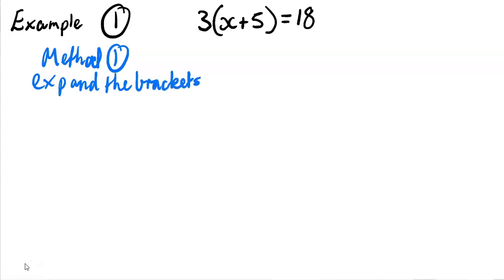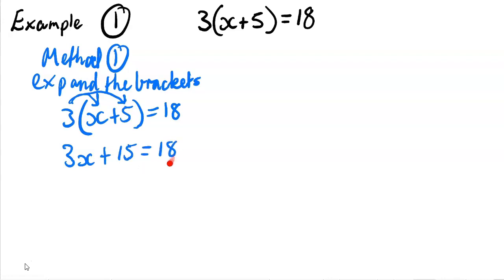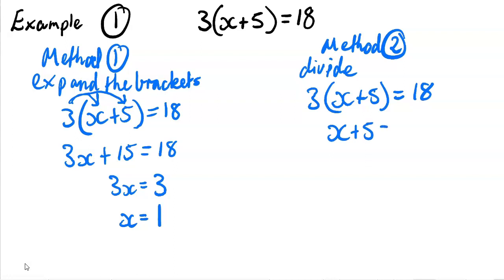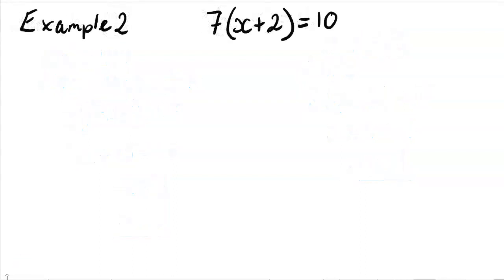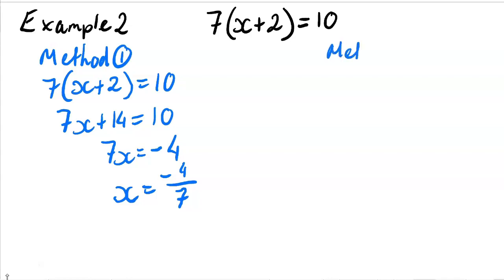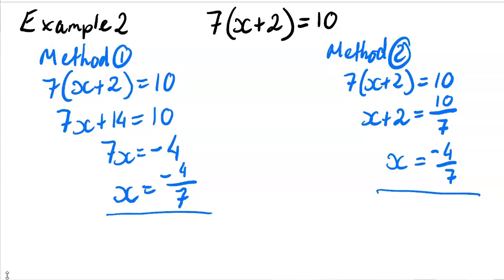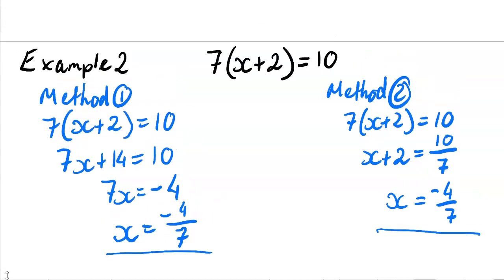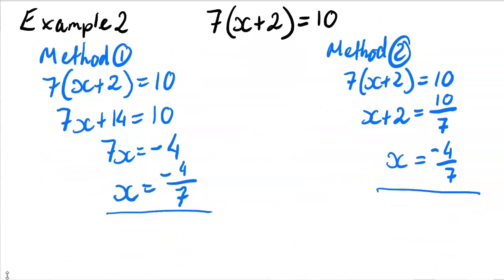Solving Linear Equations with brackets